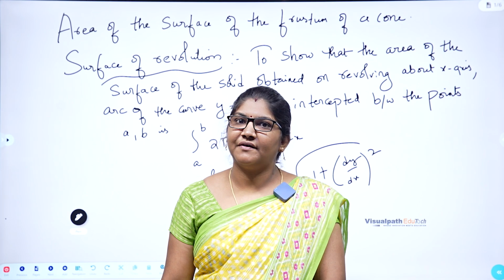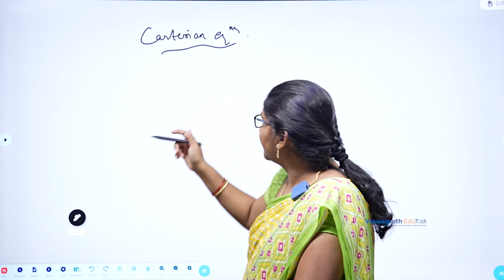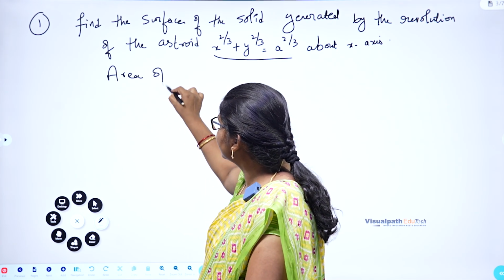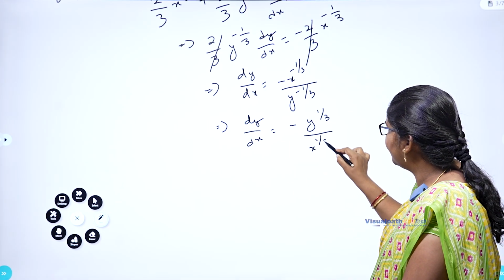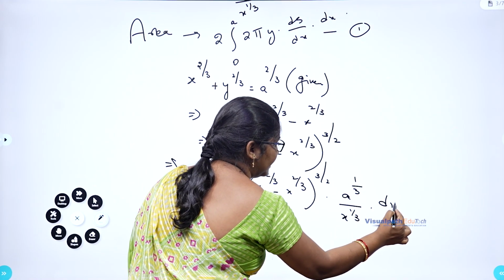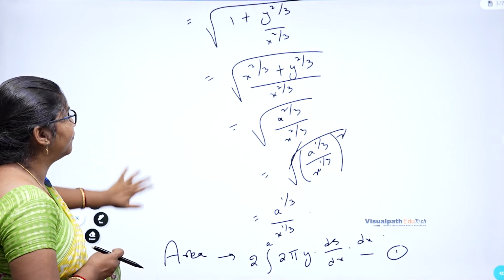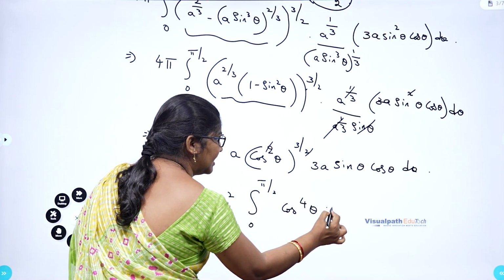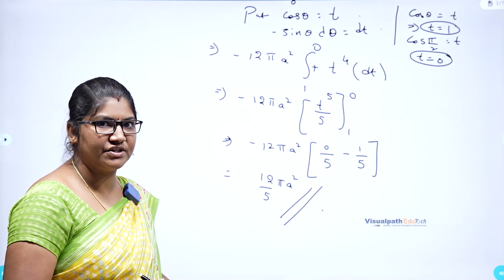Differential and Integral Calculus | Unit 04 B.Sc Mathematics 1st Year Sem 1 Surface of Revolution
Differential and Integral Calculus | B.Sc Mathematics (MPC) | Conceptual & Theoretical Explanation

Differential and Integral Calculus is a core subject in the B.Sc Mathematics (MPC) degree program, forming the foundation for higher studies in mathematics, physics, and engineering. This subject deals with the study of rates of change, limits, continuity, differentiation, and integration, which are essential tools for mathematical modeling and problem-solving.

In this video, the concepts of calculus are explained in a clear and systematic manner, with special emphasis on theory and fundamental principles. Differential calculus focuses on derivatives and their applications, while integral calculus deals with integration techniques and their applications in finding areas, volumes, and solutions to real-world problems.

The lecture is designed to help students understand both the conceptual background and the academic importance of calculus. These concepts are widely applied in science, economics, mechanics, and optimization problems. The content is aligned with the B.Sc MPC syllabus and is useful for semester examinations and competitive exams.

This video is ideal for students who want to strengthen their mathematical fundamentals and develop analytical thinking. Clear explanations and structured presentation make complex topics easier to understand.